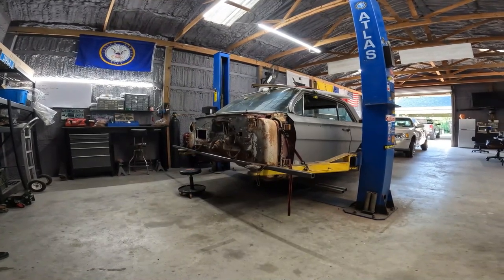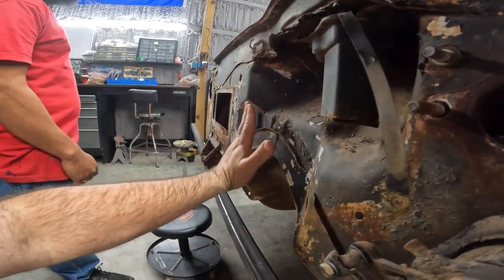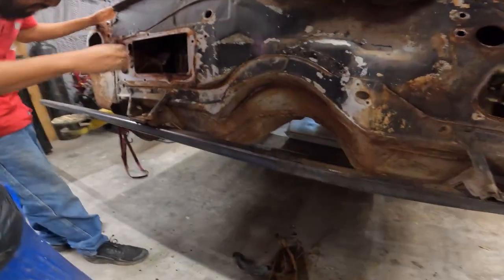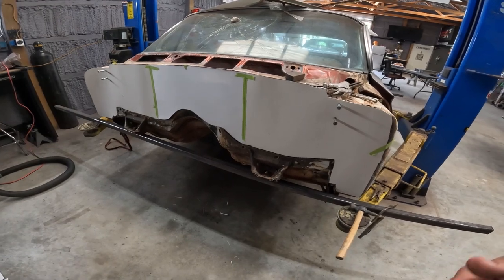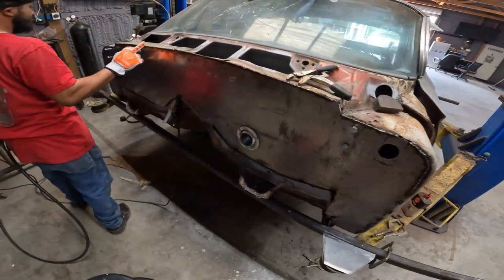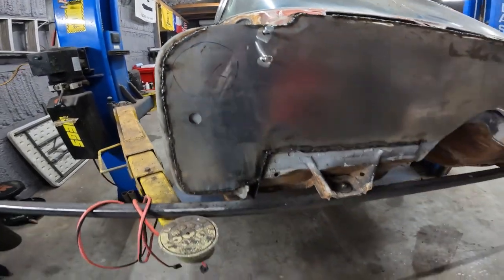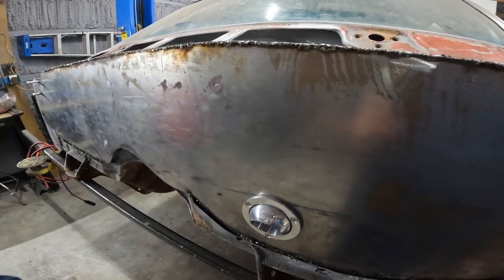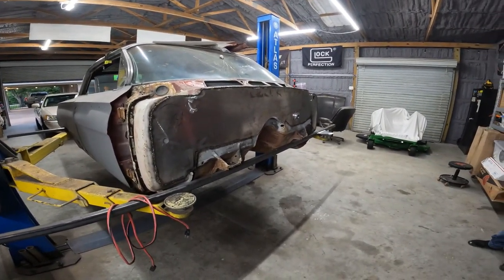HOW TO WASTE YOUR MONEY ON A CLASSIC CAR | 1962 CHEVROLET IMPALA FIREWALL INSTALL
In today's video we're installing the firewall on the 62. Hope you enjoy the process!